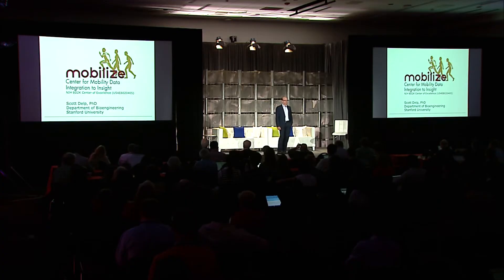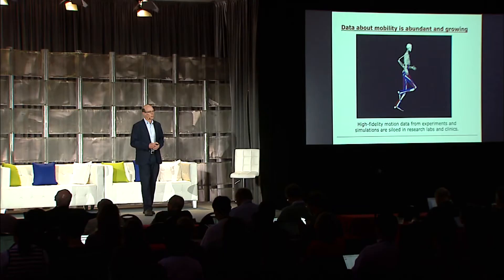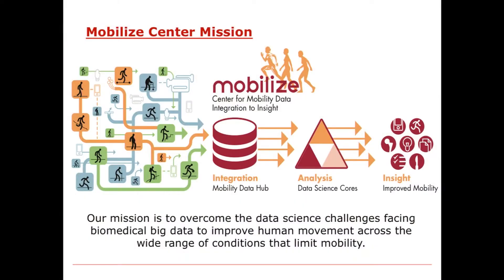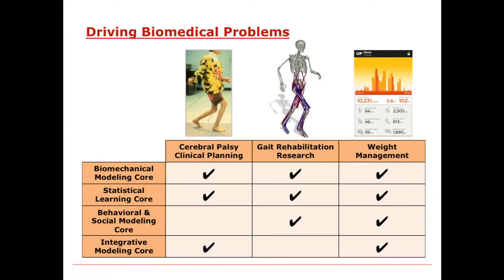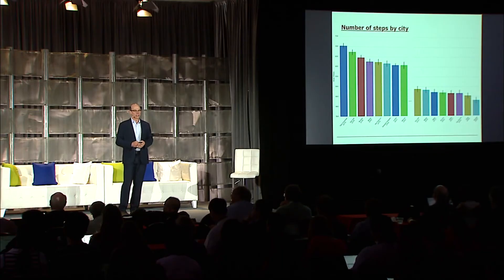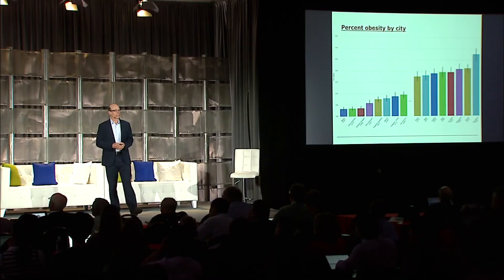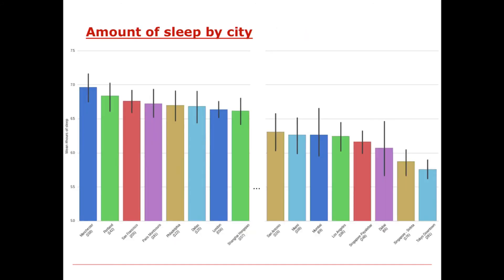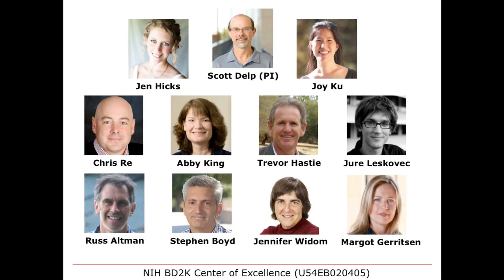Scott Delp, Stanford University - Stanford Big Data 2015